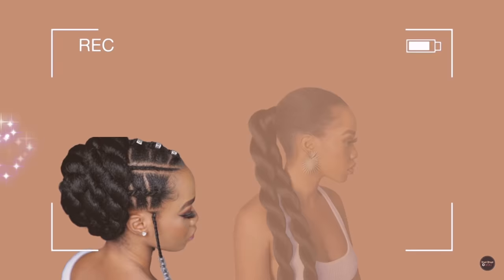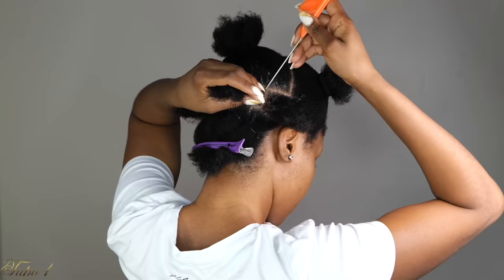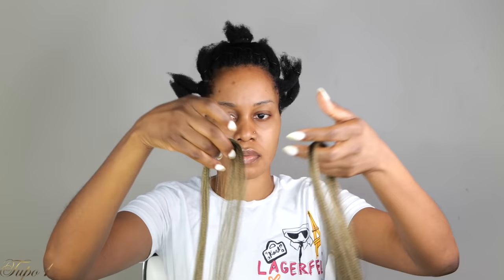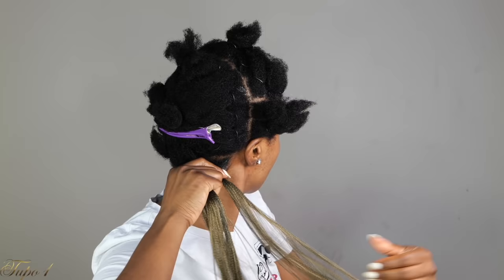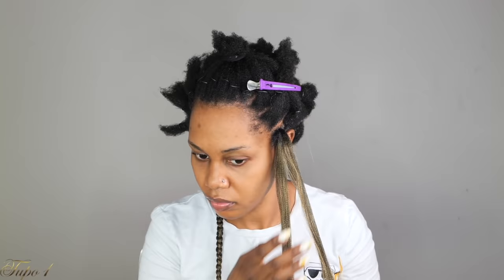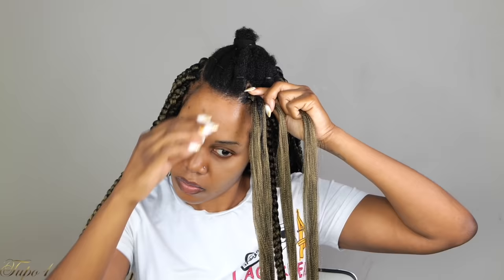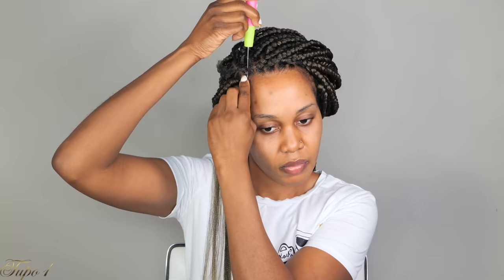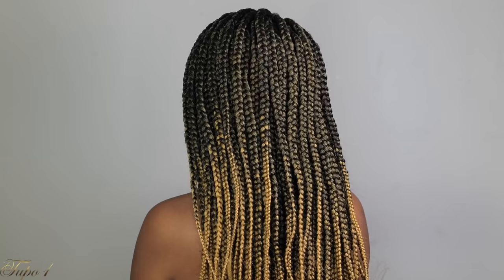🔥SUPER EASY BOX BRAIDS/RUBBER BAND METHOD /TENSION FREE / CROCHET METHOD Protective Styles / Tupo1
Hey guys,

In this video I will be showing you 🔥SUPER EASY BOX BRAIDS /RUBBER BAND METHOD/ TENSION FREE / CROCHET METHOD Protective Styles / Tupo1
. I hope you guys find this tutorial to be helpful. jumbobraids jumbotwist protectivestyle 4cnaturalhair roadto400k . I enjoyed filming this video I hope you guys enjoy it too.

PRODUCTS USED:

*Shine N Jam Gel
*Rubber Bands
*Edges brush
*ECO Styling Gel 80 oz
*Coconut Oil

*Me and my sister braid together it takes about 4 - 5 hours to complete the whole head. (We use X-pression hair)

*WE ARE LOCATED IN ROCKVILLE MD.

Camera I Use : Panasonic LUMIX S1R
Panasonic Lumix S PRO 24-70mm F/2.8 L-Mount Lens
Location : Rockville Maryland
Nationality : Malawian